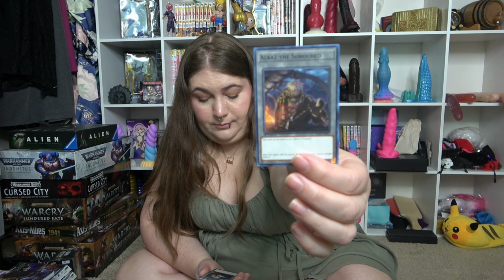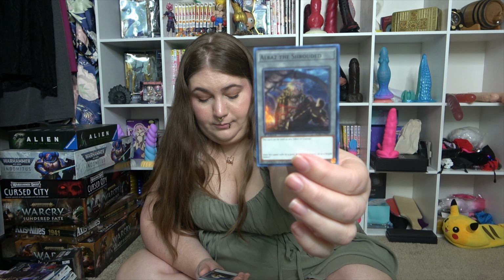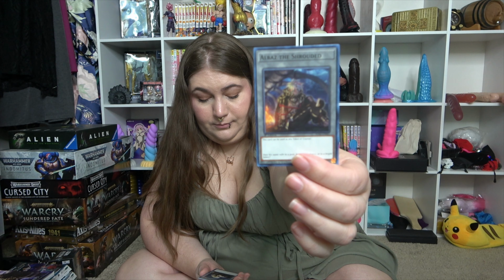Opening Yugioh Albaz Strike Structure Deck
Want to send us snail mail or package?
Amazon Wishlist

To Courtney or Abby (Whoever you want to send it to)